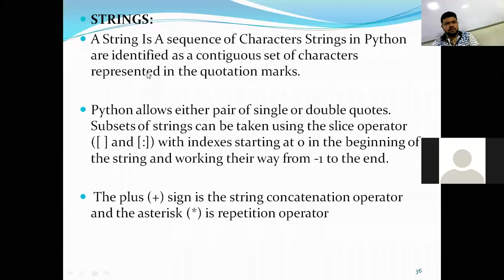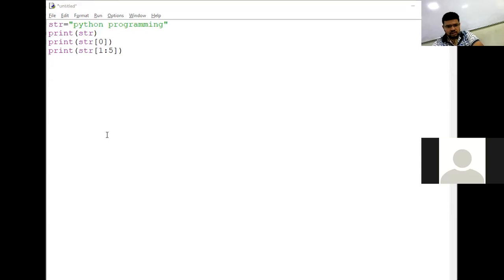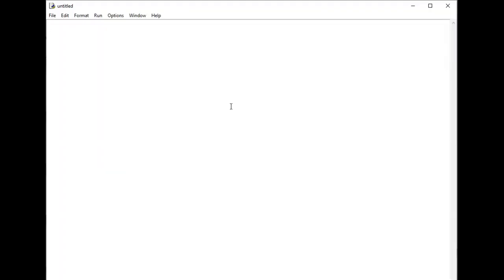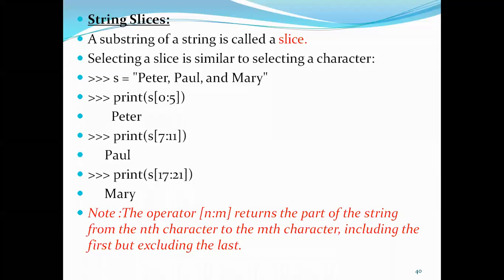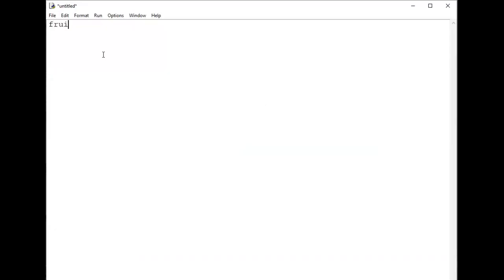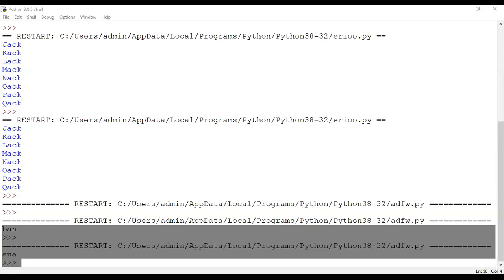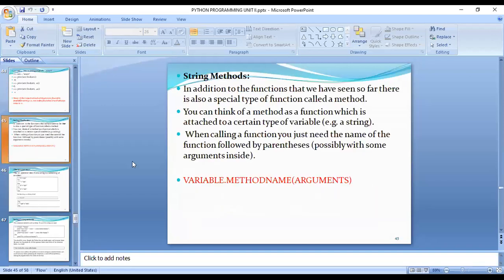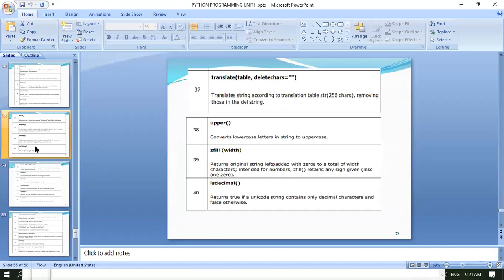STRINGS IN PYTHON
for more study material and notes .